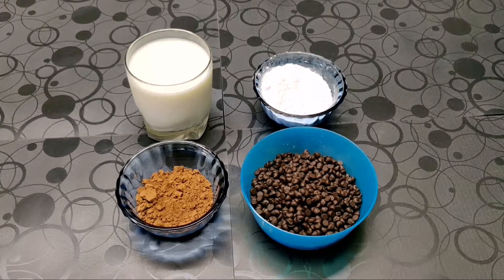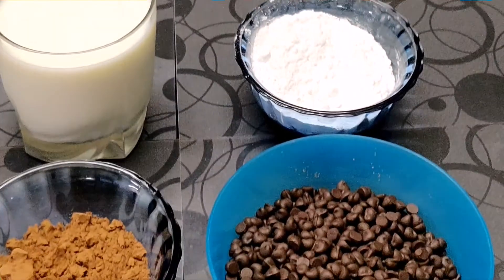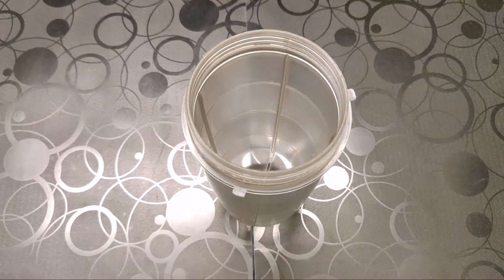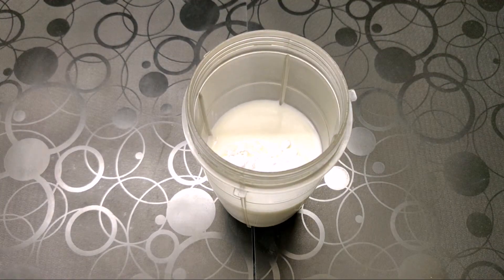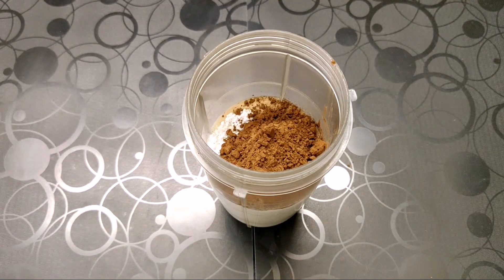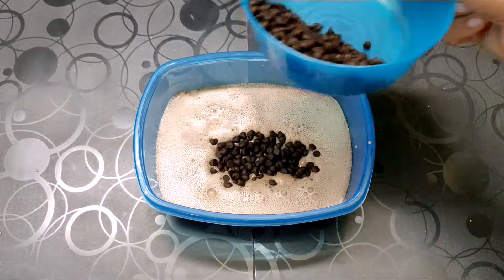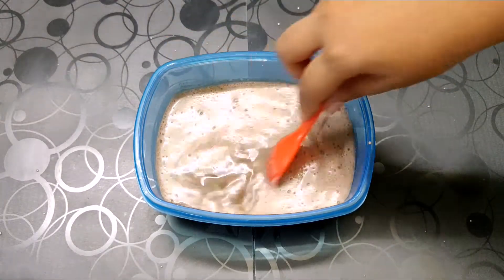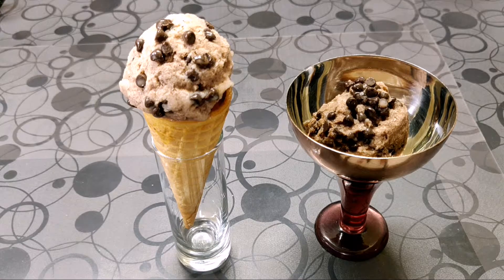CHOCO CHIP ICE CREAM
Ingredients:
1 cup Milk
2 - 3 tbsp Icing Sugar
1/2 cup Choco Chip
1 tbsp Cocoa Powder